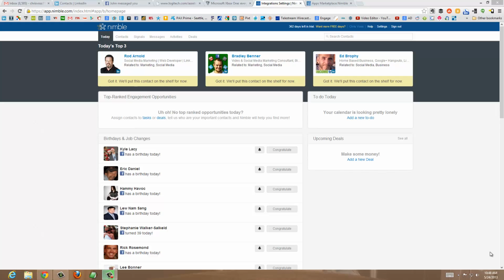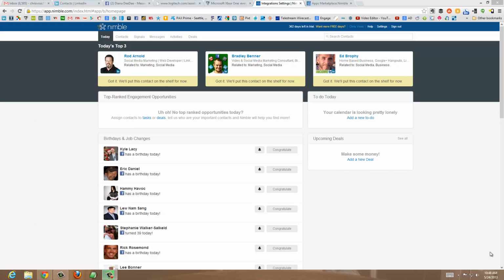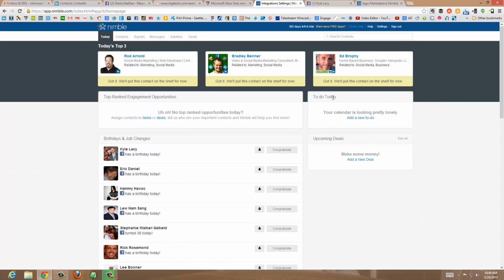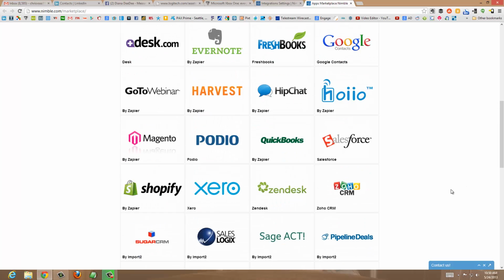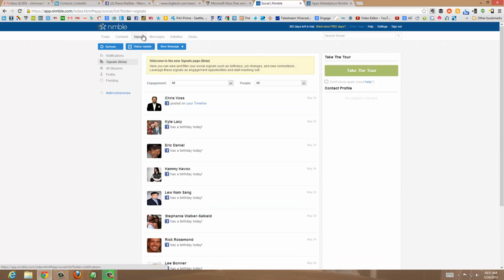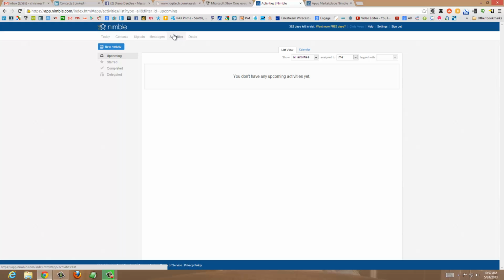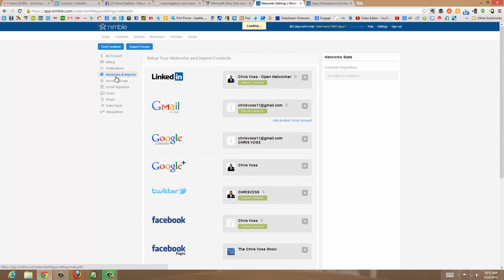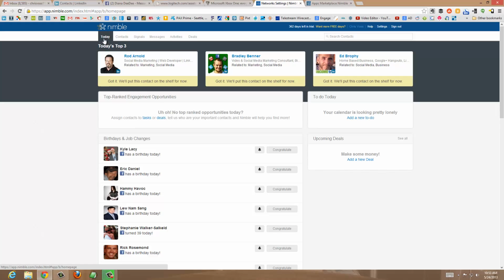Nimble 3.0 Social CRM Review